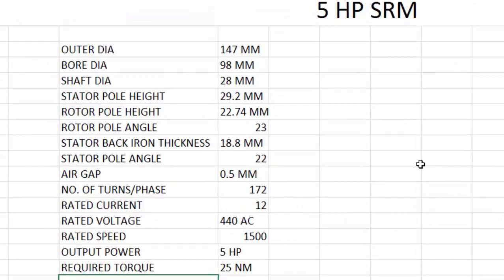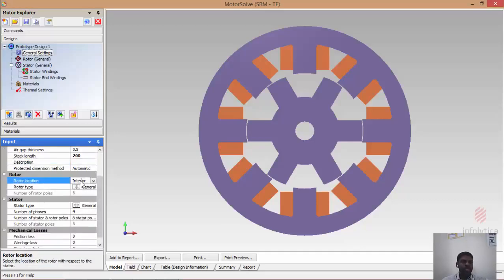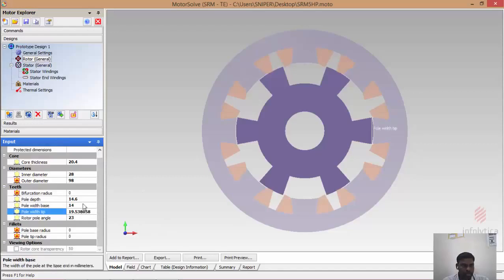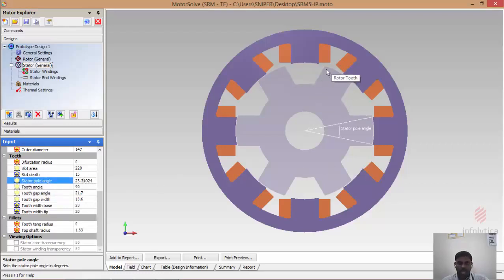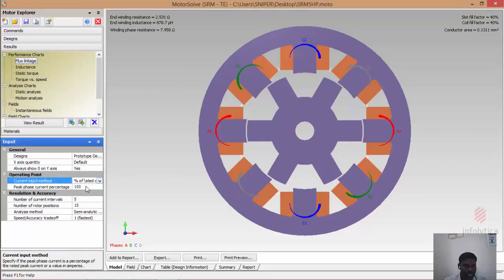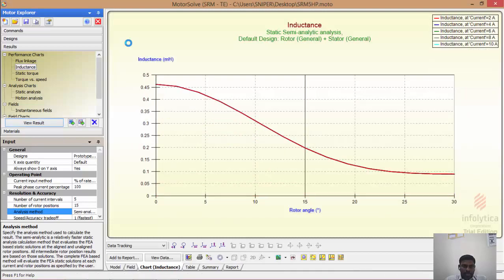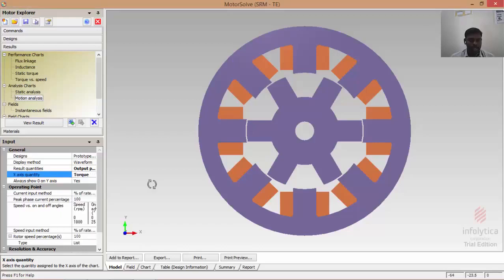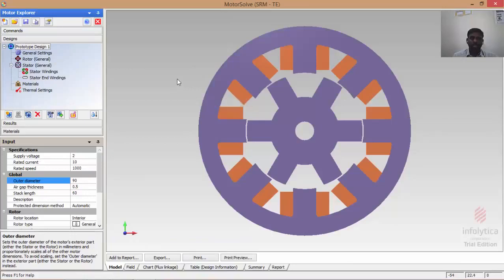motorsolve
basic motor solve problems,keep updating friends